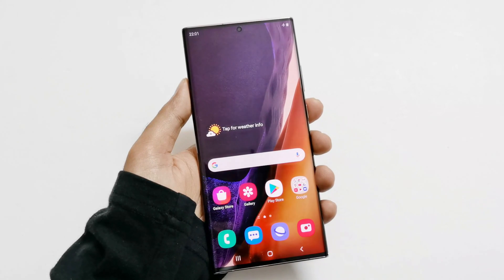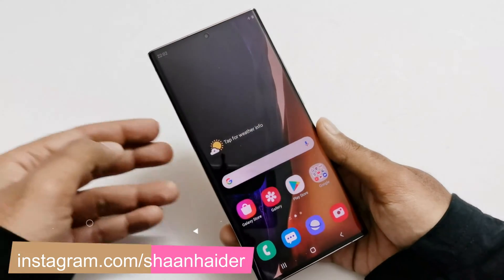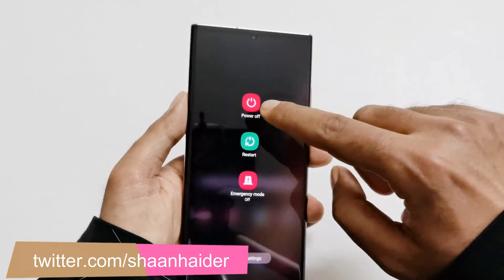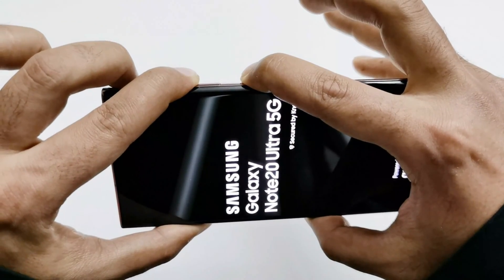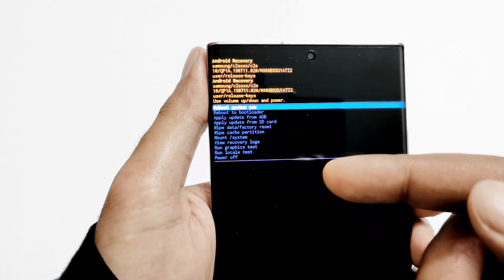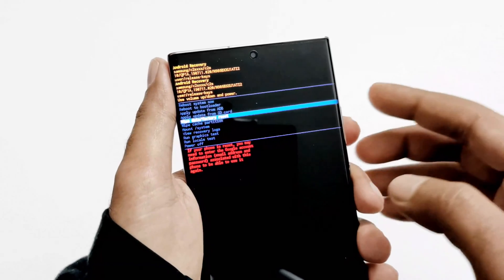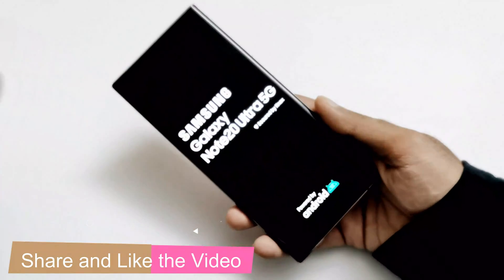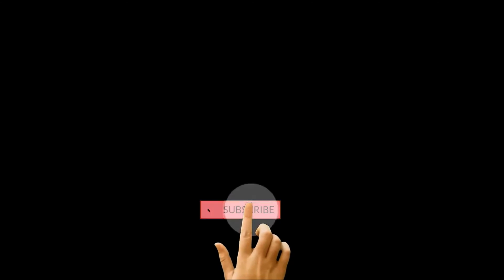How to Enter the Recovery Menu on Samsung Galaxy Note 20 Ultra 5G, Note 20, S20 FE, S20 Ultra etc.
How to enter the Recovery Menu and use it on Samsung Galaxy Note 20 Ultra 5G, Note 20, S20, S20 Ultra or any Samsung smartphone.